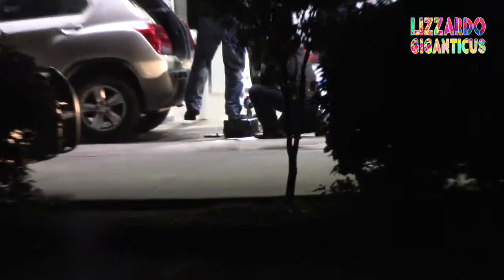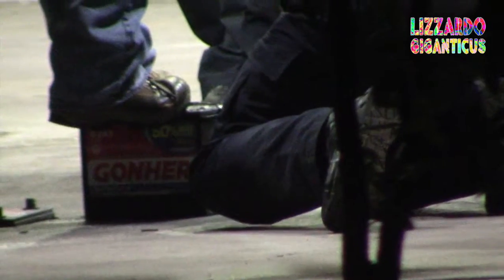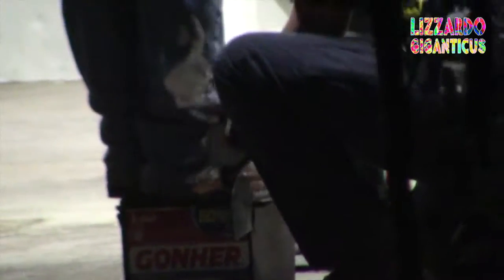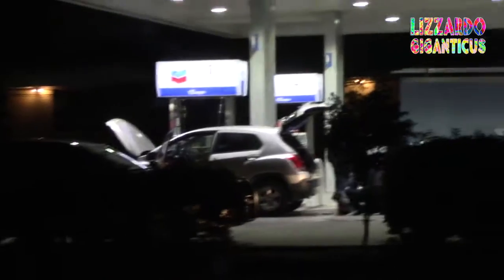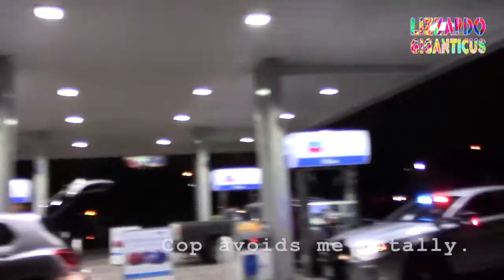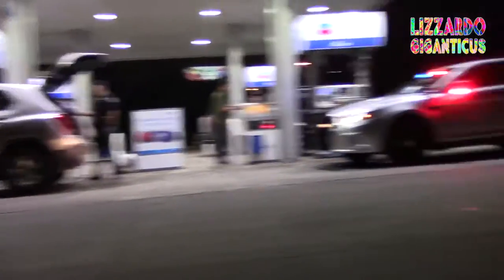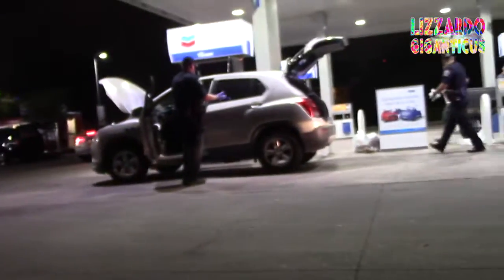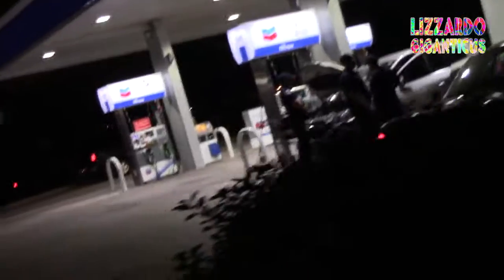Safecracking cops 041216 1928hrs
Date:  April 12th, 2016, Tues night.

Event:  Random traffic stop, copwatching at night time

So here we are, another day in Austin, Texas, Aus-ghanistan. Tonight is nothing special, no events, no holidays. But I'm out to protect the people from violent police.  We know who they are, we know that they practice racial profiling and escalation of ordinary Citizen interactions, all non-voluntarily.

APD denies these claims, the video tells the Truth. APD lies. Again and again. When will enough be enough?  When will this police corruption end?

I was just driving to get food and I saw flashy red and blue lights, so I decided to stop and observe. And film the police! To keep them honest, legal, peaceful and civil. This is everybody's duty. If you can, film in your town. Just do it. You'll understand later if you do.   No other way has as much direct impact on the community.  Protect a life. Film the police.

Tonight I saw the police surrounding a fully opened SUV which had possible safe-batteries on board. About a dozen officers had their crack at the safe. None could open it. They used a big chisel and hammer. Nothing but plastic came off.
There was a Citizen, a black man, who was in custody in the cop's SUV, he went to jail no doubt. The man's SUV?  The cops finally decided to send Southside towing home (APD ex-detective owned) and drive it themselves to their cop shop to chop up and look for contraband. Guns, money, drugs, all will be confiscated and divided up by these officers. Pirates!  Also it is not illegal to have a car safe in Texas. Many people carry guns and money in these. Cops need a warrant. I hope they got one. Probably not. Cops break laws all day long. That will taint any evidence and their case without a warrant.

Also check out the large gun in this police car, unmarked car, non tax-exempt plates.  BAM, BAM, BAM!  Is this a personal car?

Want to see more videos?  I need your help, patriot!  Do you duty, support police accountability!